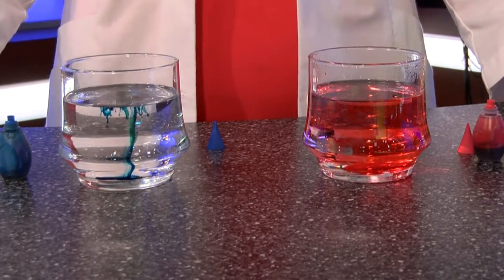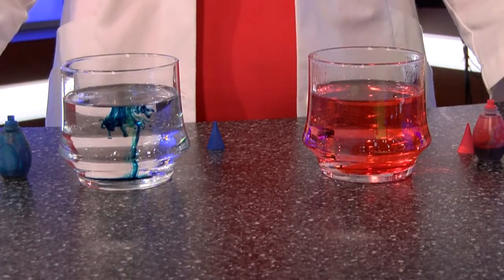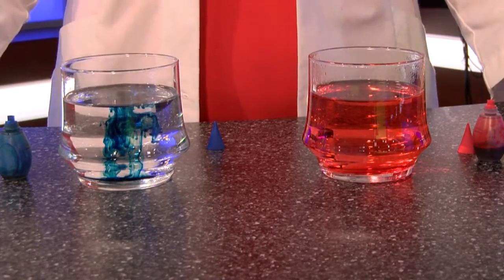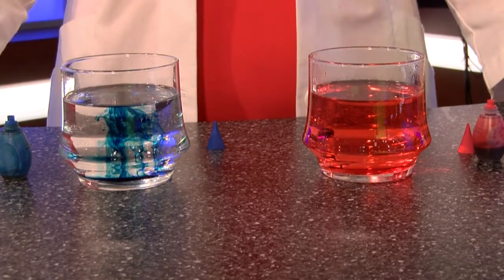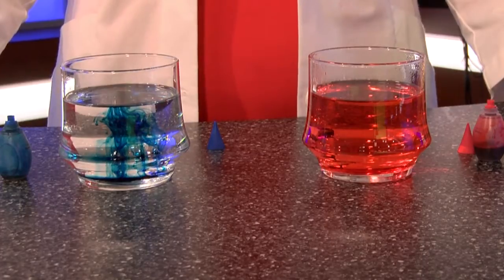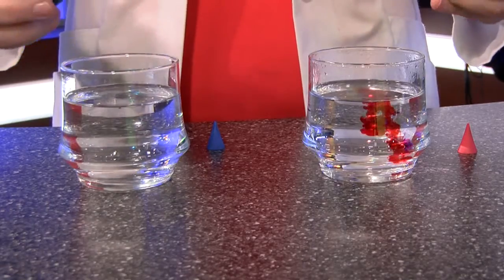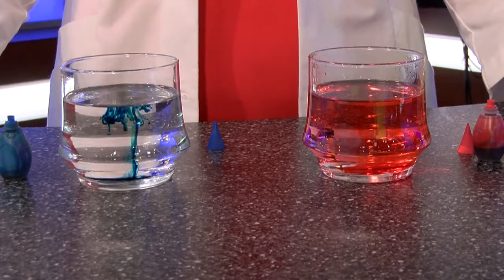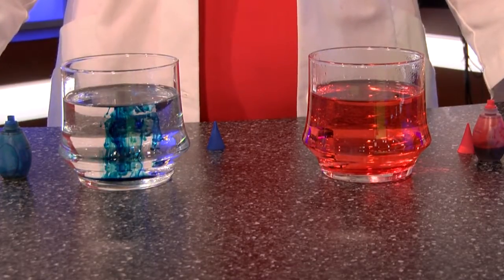Kate's Corner: Warm vs. cold water diffusion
In this edition of Kate's Corner, we are going to see diffusion in action with a simple experiment.